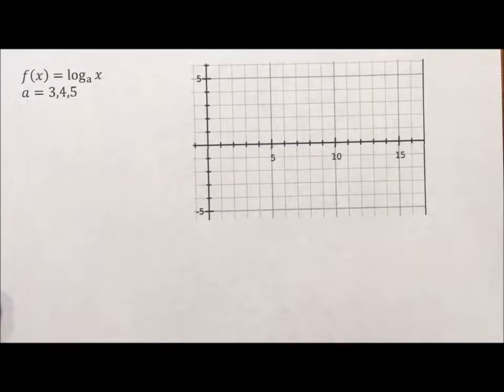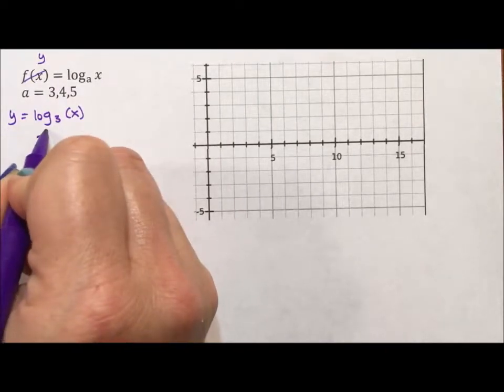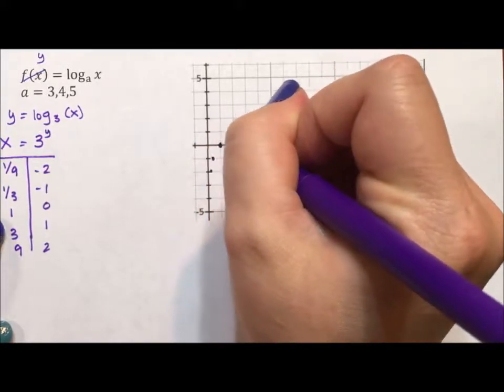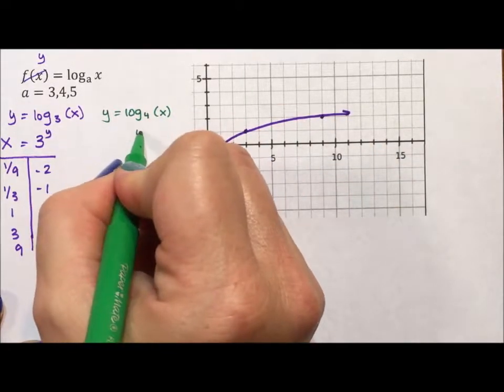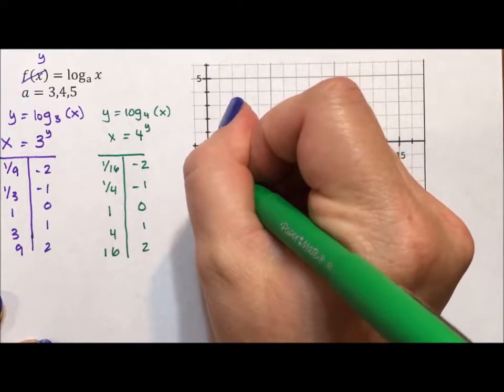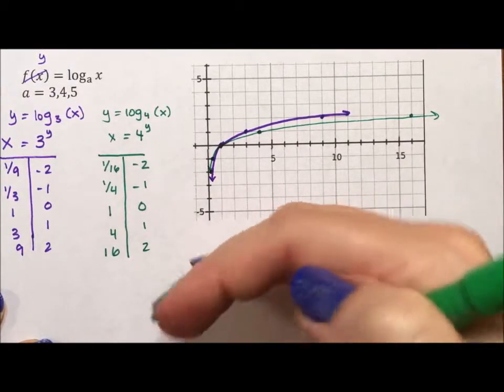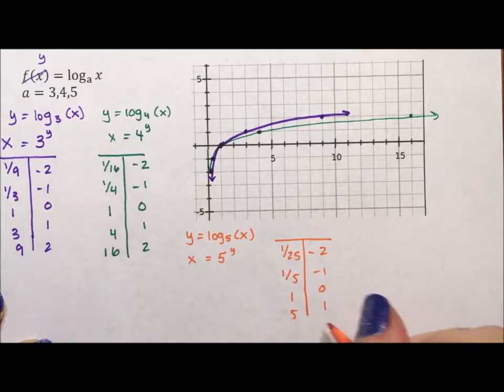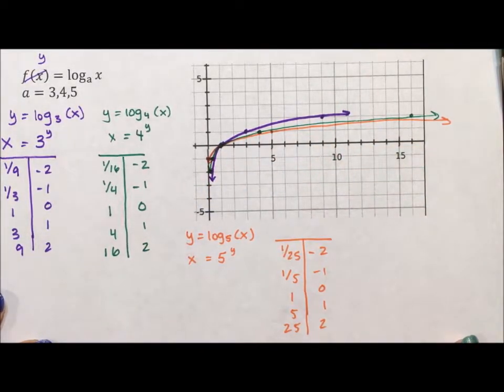Logarithmic Graph - Comparing Three Bases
This video compares the graphs of logs base 3, 4, and 5 and discusses the differences.